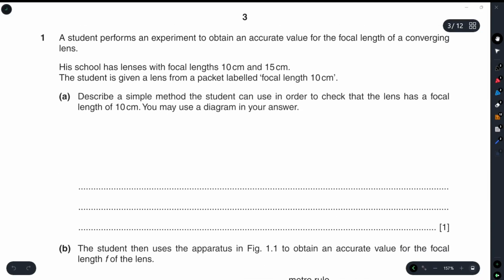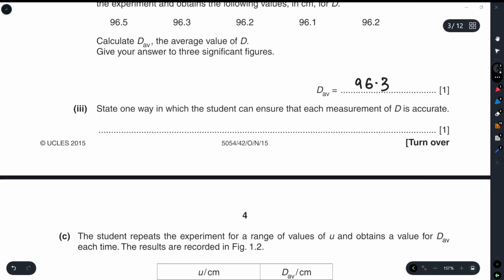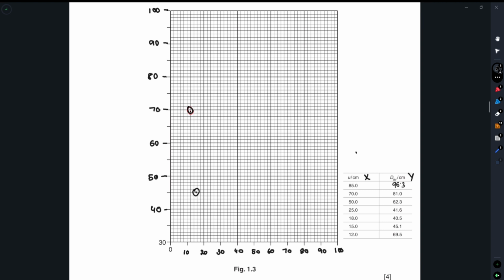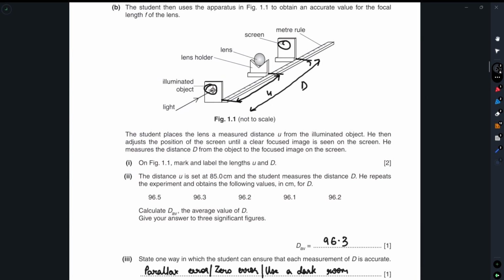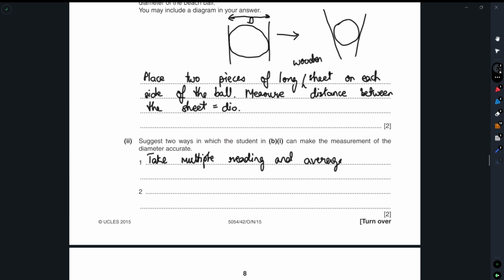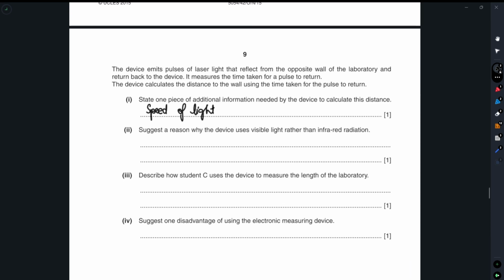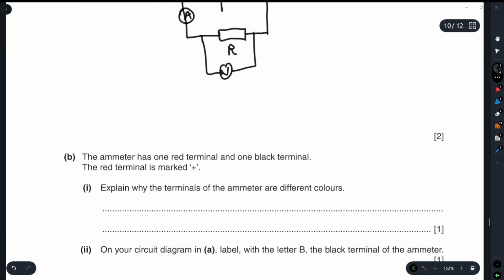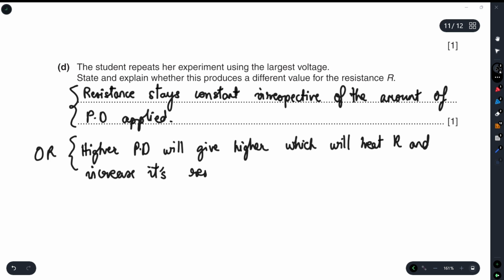ATP Oct/Nov 2015 V42